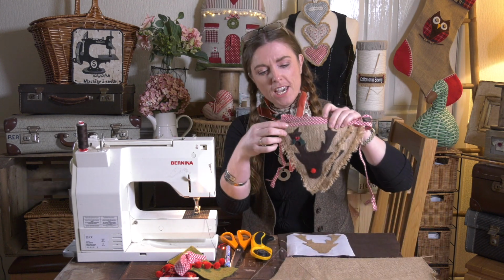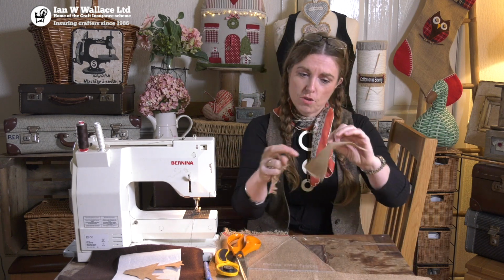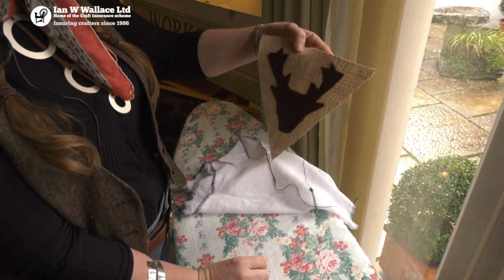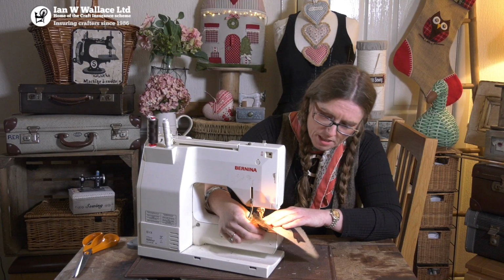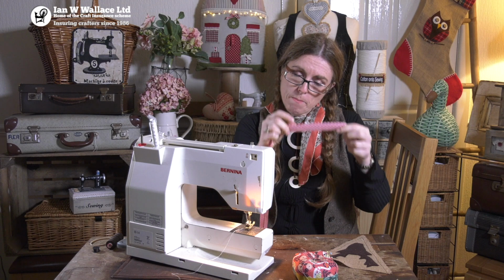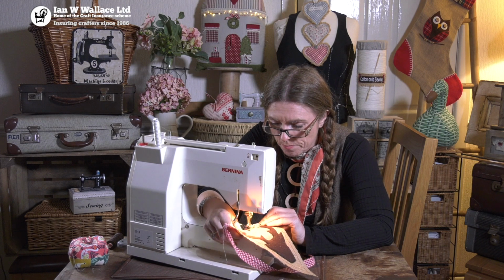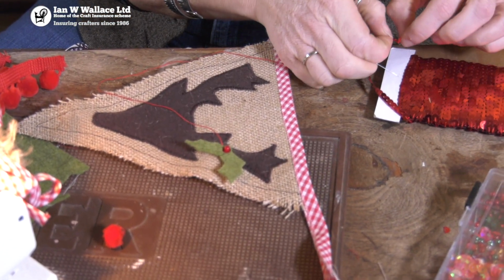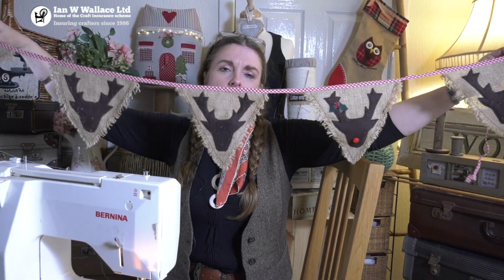How to make Christmas Bunting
Amanda Brown of cotton onto Sewing (in association with Ian Wallace Insurance, the craft insurance specialists) shows you how to make your own Christmas Bunting Decorations.